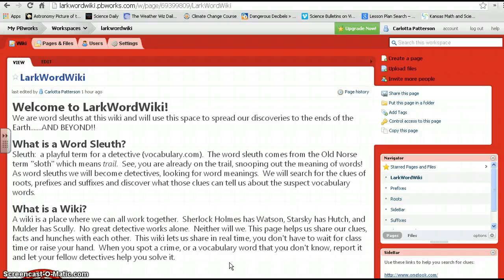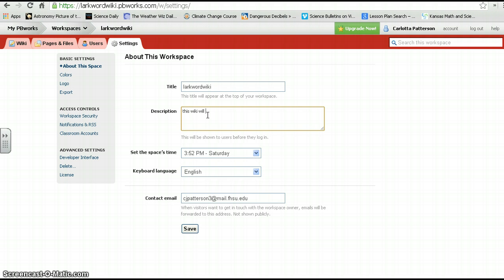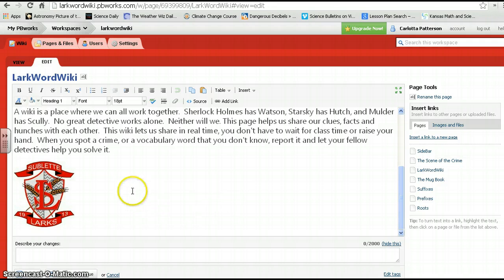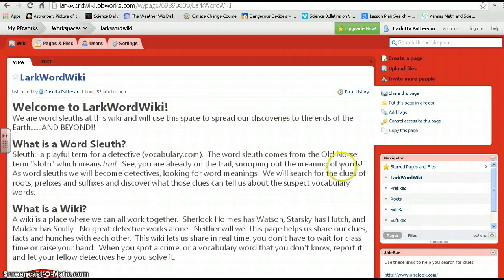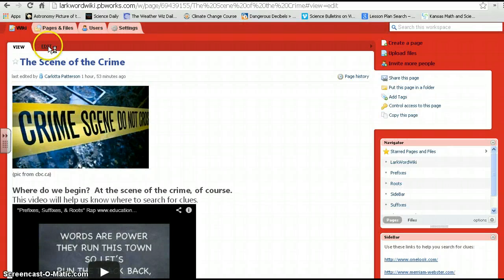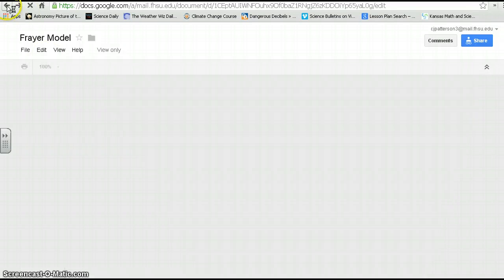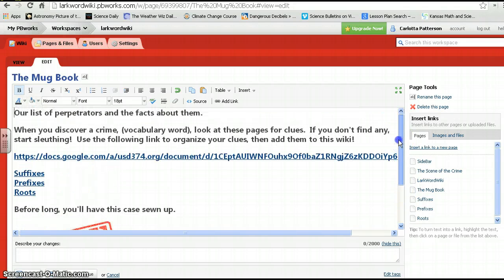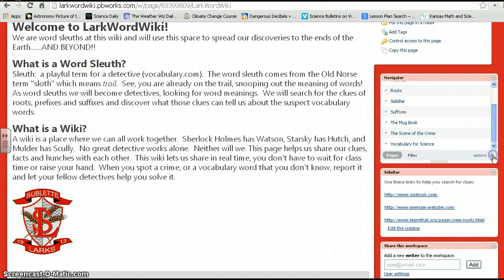Carlotta Patterson Wiki Screencast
how to use pbworks.com to build a wiki